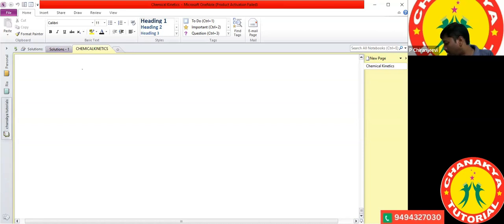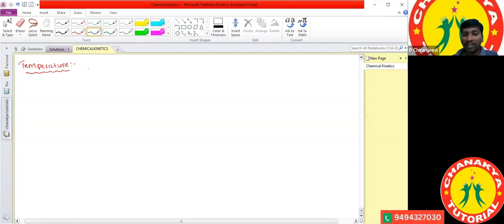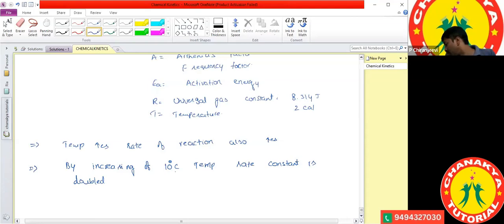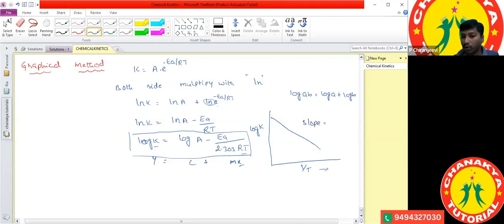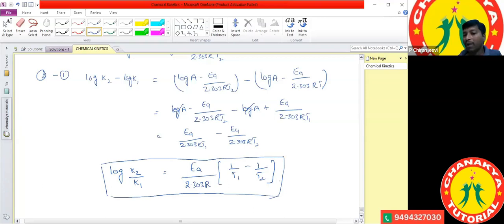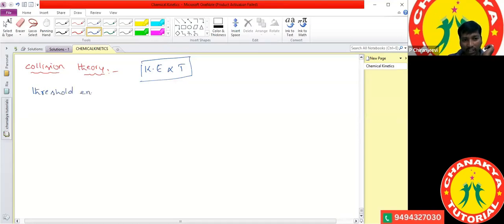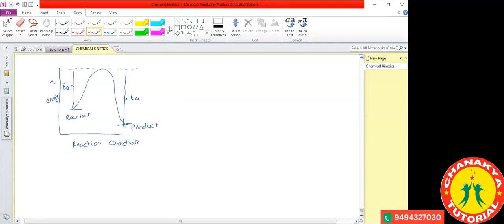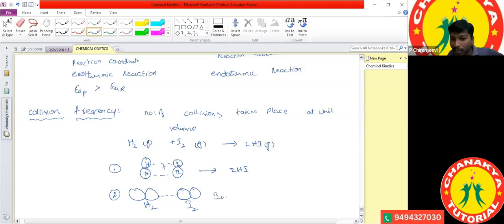Chemical Kinetics L8 JEE & NEET